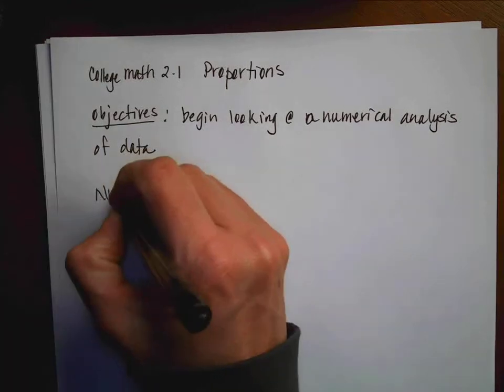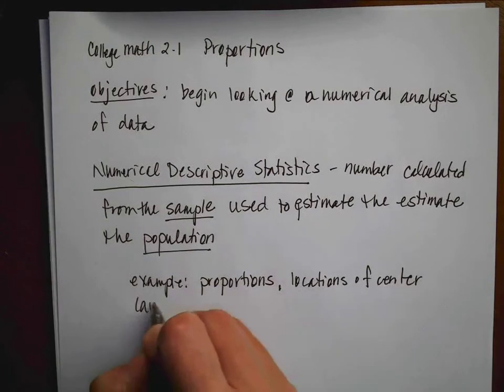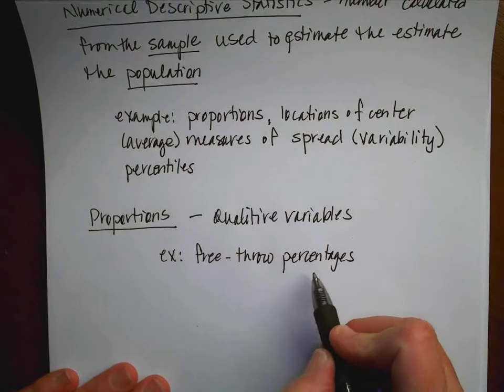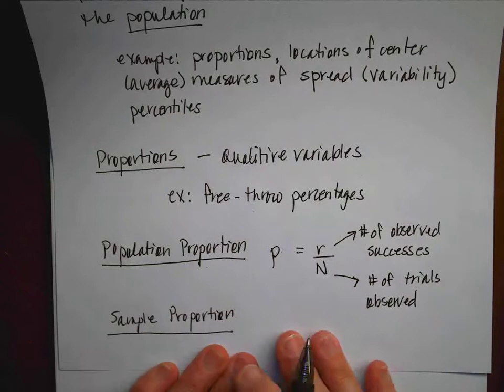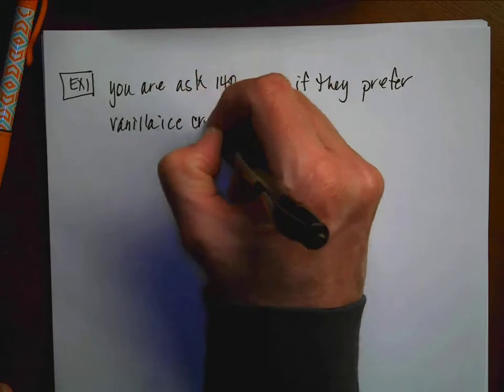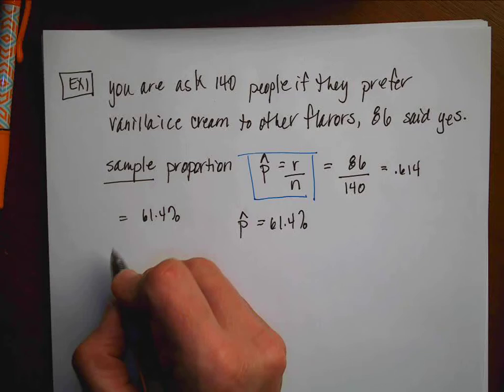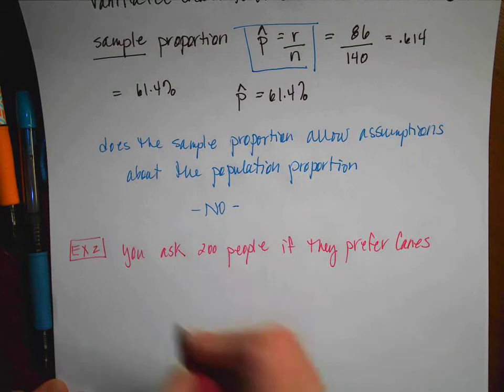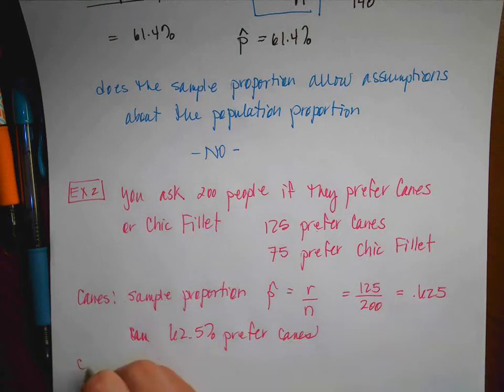CM 2 1 Proportions